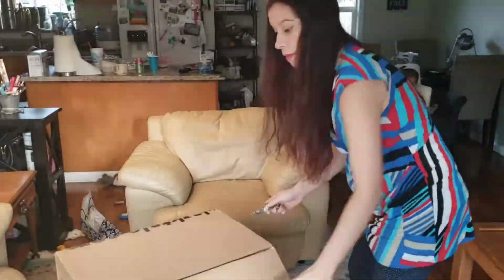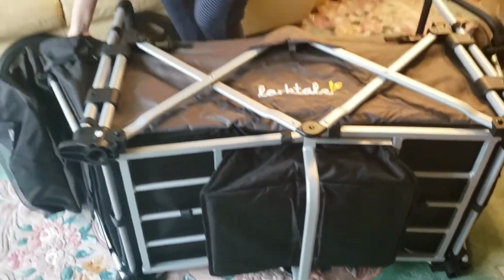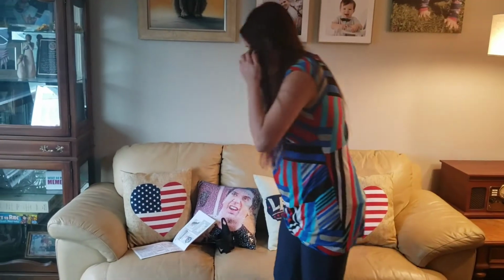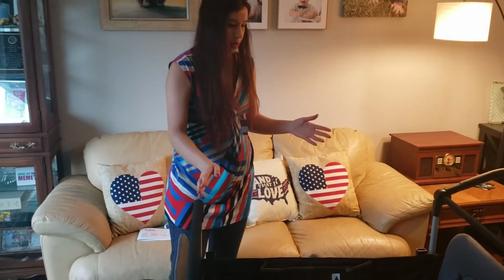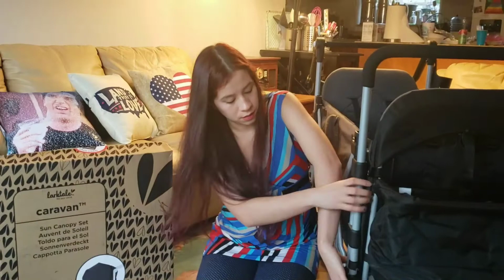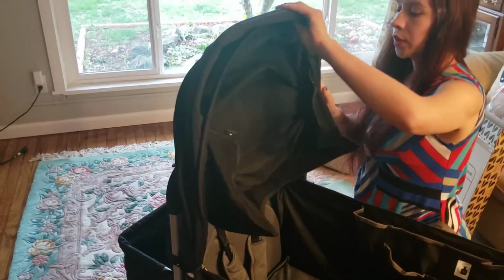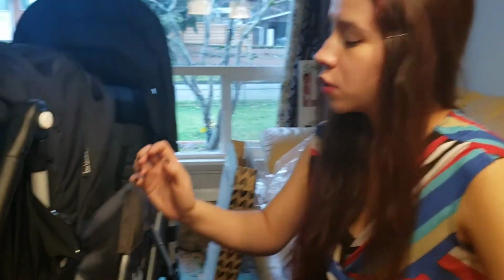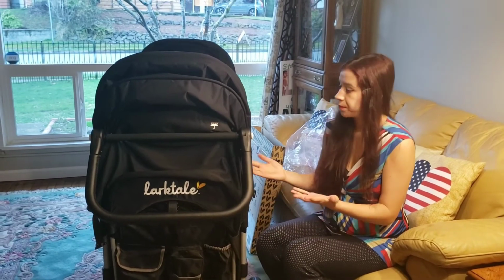UNBOX: Larktale Caravan | First Impressions!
Larktale Caravan Stroller wagon unboxing, assembly and my first impressions!

Join our baby gear community on Facebook for personalized advice and tips from myself and thousands of other parents! ☺️ link ⏬️